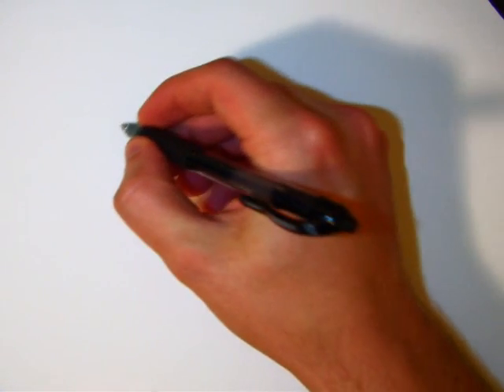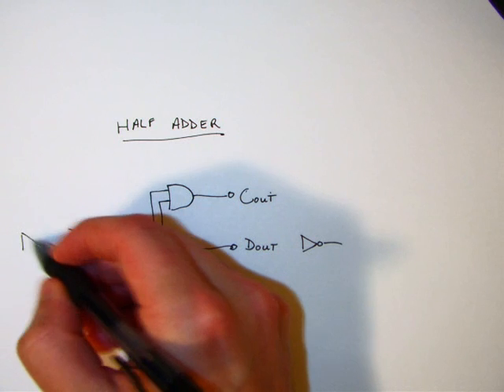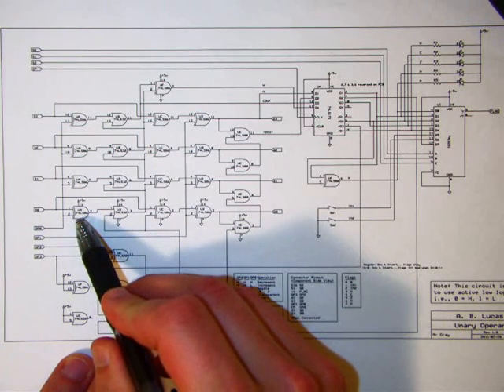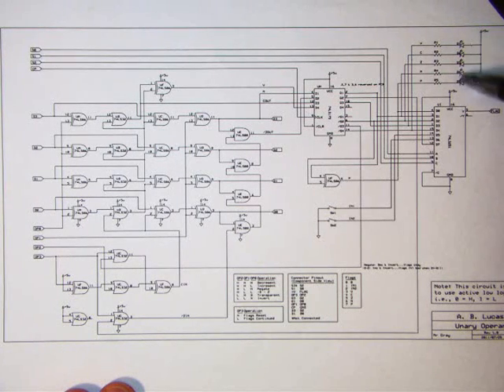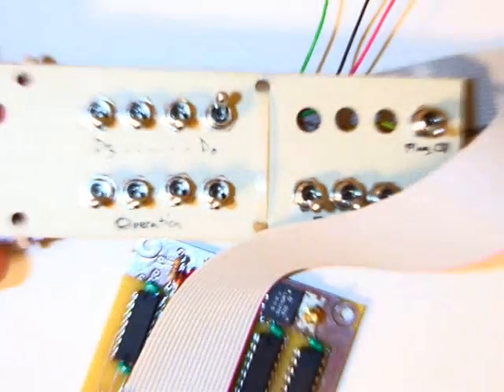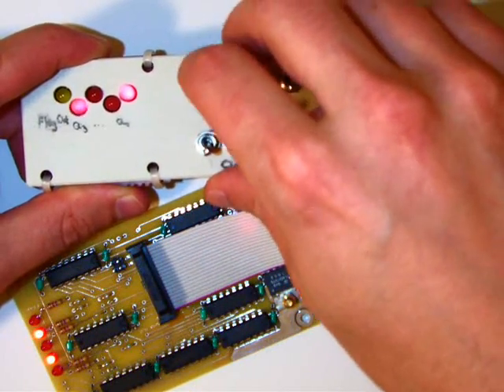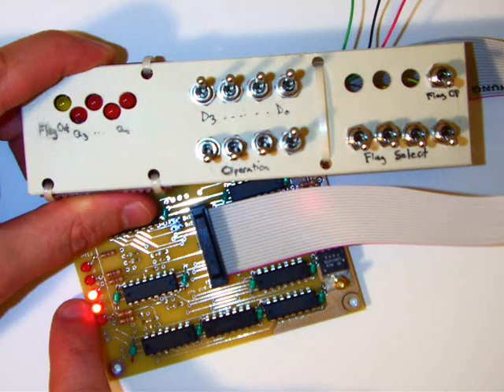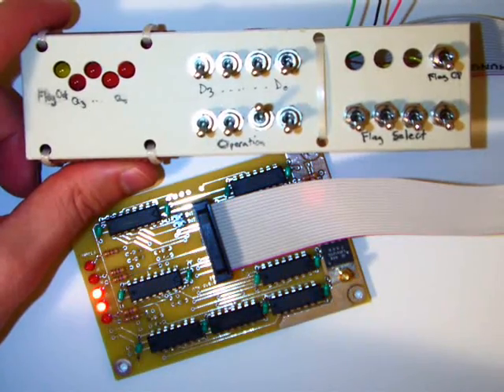4-bit TTL Arithmetic & Logic Unit (ALU)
This video shows a design, and demonstration, of a 4-bit ALU that is able to add 1, subtract 1, negate, invert, and pass-through a 4-bit binary number. Carry-out, overflow, zero, negative and positive result flags are shown. The design is based on a half-adder, with XOR gates on the input and output to control which operation is performed. It is possible, if a bit awkward, to build a computer with this ALU at its heart.